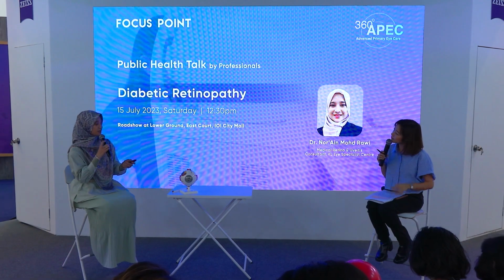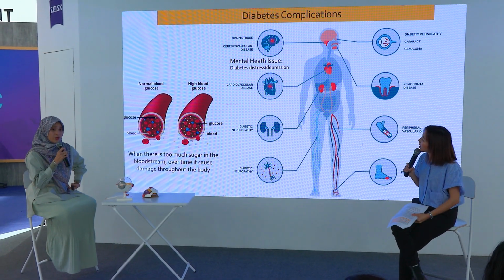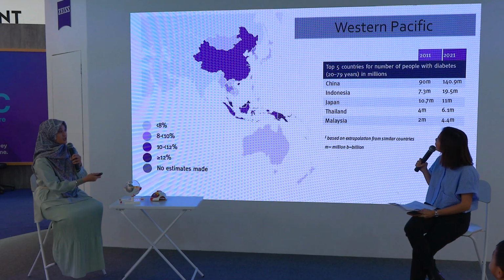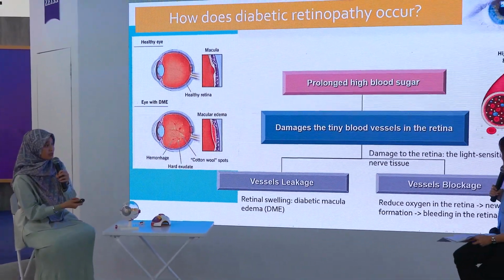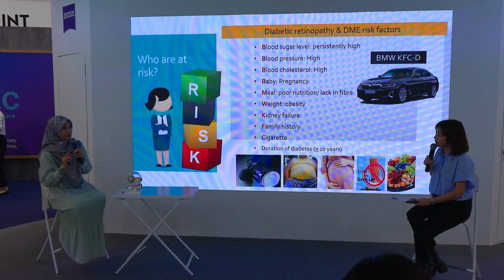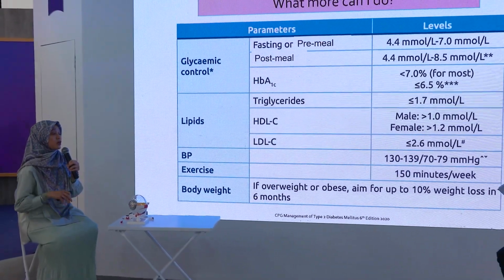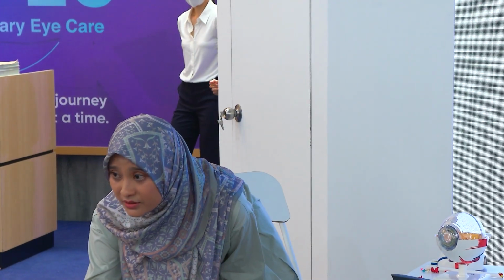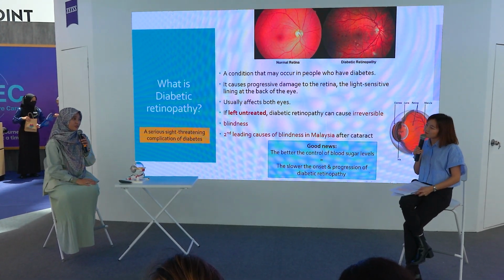Focus Point 360° APEC Public Health Talk - Diabetic Retinopathy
Diabetic retinopathy is an eye condition caused by diabetes, where the blood vessels in the retina are damaged, leading to vision problems and potential blindness.

Watch our recorded public eye health talk held at Focus Point 360° APEC roadshow on ‘Diabetic Retinopathy' which shared by Dr. Nor'Ain Mohd Rawi, Medical Retina & Uveitis Consultant in KL Eye Specialist Centre!